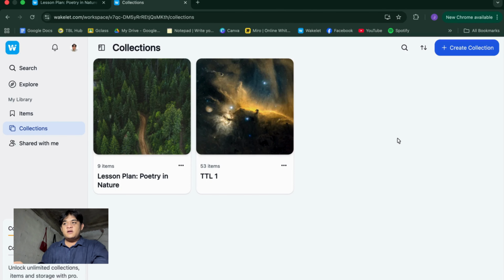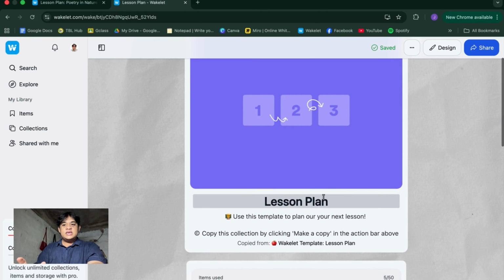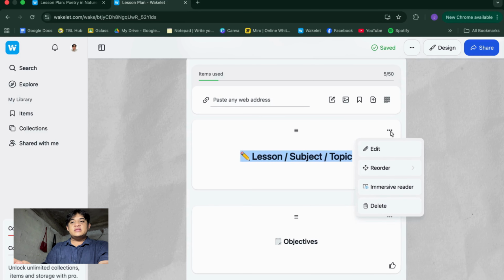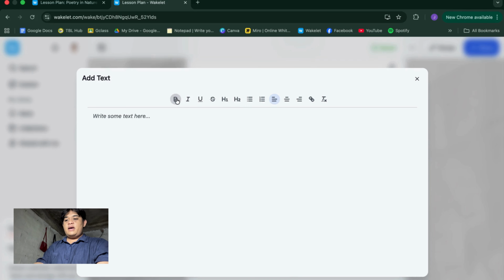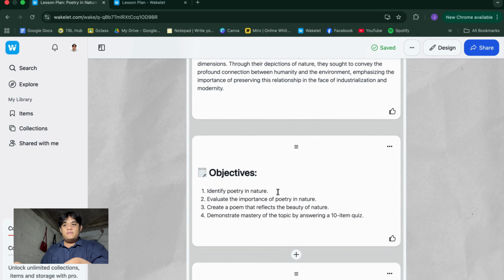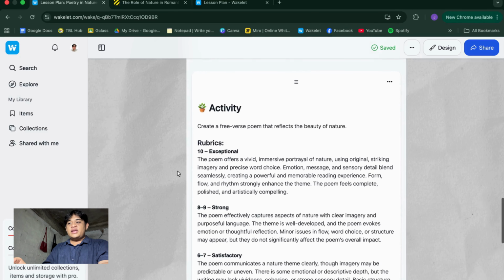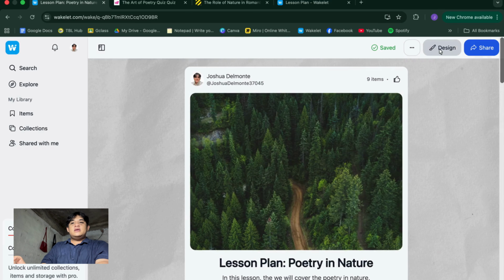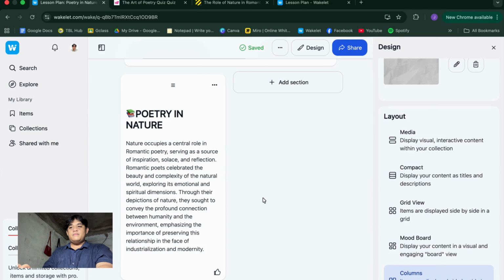WAKELET LESSON PLANNING TUTORIAL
A semi-detailed tutorial on how to do lesson planning on Wakelet.